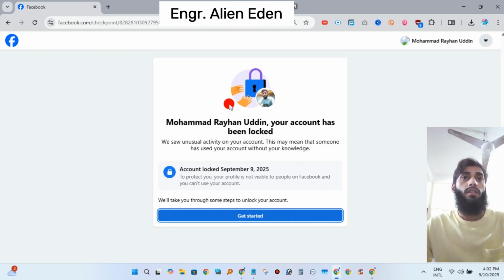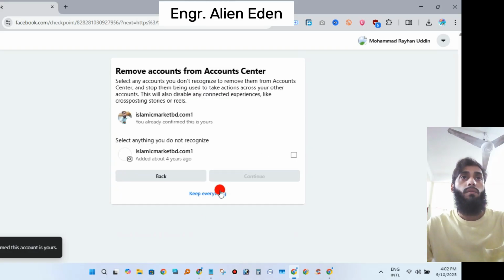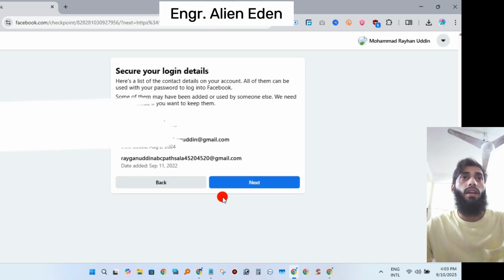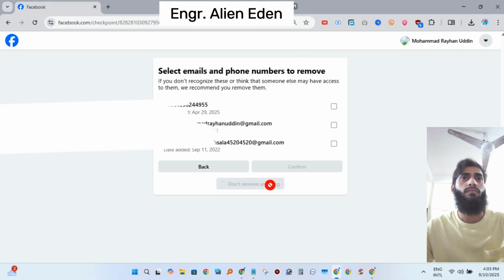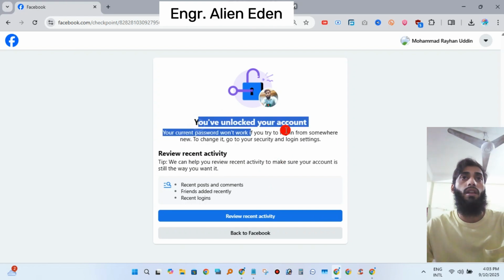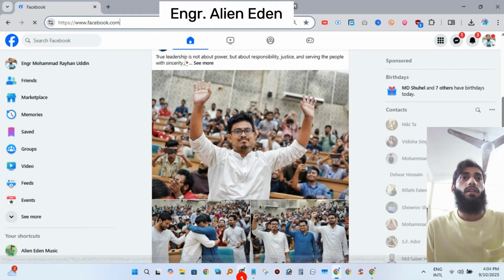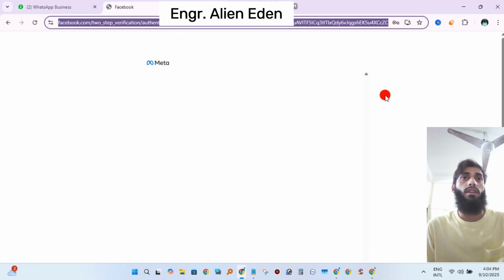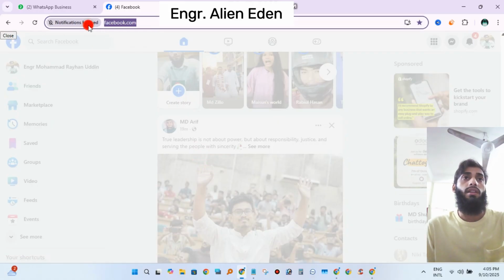Your account has been locked facebook 2025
In this video, i have showed that how to fix facebook account loocked 2025. Besides, your account has been locked problem,how to unlock facebook account,how to sove get started problem,your account has been locked,facebooki login problem,facebook get started problem,facebook unclock,facebook locked how to unlock.

🔒 **"Facebook Account Locked? Get Started Problem Solved (2025 Update)"**🔓
Are you stuck on the  **"Get Started" ** screen after your  **"Facebook account got locked in 2025" **? You're not alone. In this updated tutorial, I’ll walk you through a **"step-by-step solution to unlock your Facebook account fast and safely."**

✅ Updated with latest Facebook recovery methods
✅ Easy-to-follow guide – no technical skills needed

📌 In This Video You’ll Learn:

Why your Facebook account gets locked in 2025

What the “Get Started” screen means

**"How to bypass or fix the Get Started issue"**

**"Step-by-step method to unlock your Facebook"**

**"How to contact Facebook Support (if needed)"**

💡 Common Errors Covered:

**"Facebook account locked for no reason"**

**"Get Started screen stuck or not working"**

**"Identity verification not loading"**

**"Code not received on phone/email"**

"Help Us Confirm It's You" error

🔧 Tools You Might Need:

Updated browser or Facebook app

Government-issued ID (if verification is required)

Alternate email or phone number

Internet connection

📅 2025 Facebook Unlock Method – Quick Summary:

Open Facebook on desktop/mobile

Log in and wait for "Get Started" screen

Follow on-screen prompts (watch video for key tricks)

If blocked, try alternate recovery link (shared in video)

Use ID verification only if necessary

Wait for review (1-3 days)

🔗 Useful Links (mentioned in video):
👉 Facebook Help Center

👉 Report a Login Issue

👉 ID Upload Page

💬 Comment your issue below – I try to reply to everyone

📈 Tags (Add to YouTube Tags section):

**"facebook account locked 2025
get started problem facebook fix
how to unlock facebook account 2025
facebook login issue today
facebook help 2025
get started not working facebook
facebook account recovery 2025
facebook locked problem solution
facebook id unlock kaise kare
facebook get started stuck"**

👋 Welcome to Engr. Alien Eden – Your ultimate destination for Programming, Problem Solving, Ethical Hacking, Linux, Networking, and Technical Solutions.

💻🔧 Are you struggling with your Laptop, Windows 10, or Windows 11? Do you want to fix errors, boost performance, or explore the latest updates in Science & Technology? You’re in the right place!

🌟 On This Channel, You’ll Discover:

✅ Laptop Fixes – Boot issues, performance problems, hardware & software solutions
✅ Windows 10 & 11 Troubleshooting – Updates, settings tweaks, common error fixes
✅ Social Media Tutorials – Facebook, Instagram, Twitter tips & tricks
✅ Tech Tutorials – From beginner to advanced guides
✅ Science & Technology – News, reviews, and how-to videos

⚡ Our mission is simple: Empowering You Through Technology
❤️ More Wisdom | ❤️ More Solutions | ❤️ Better Life